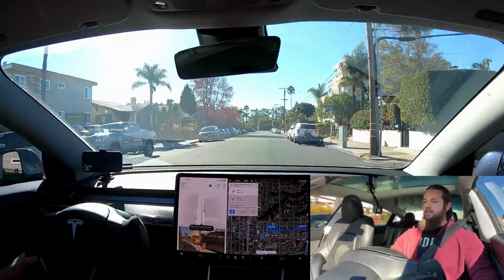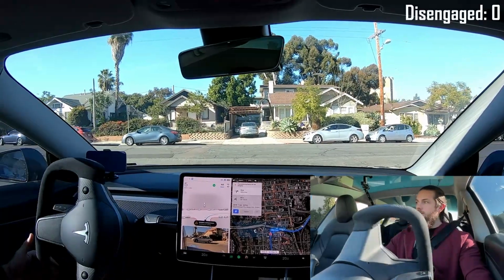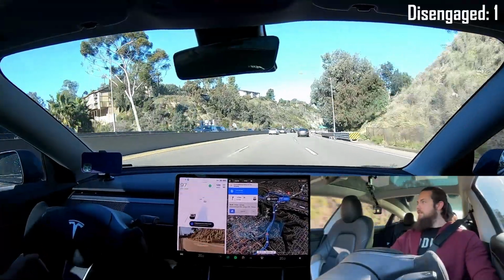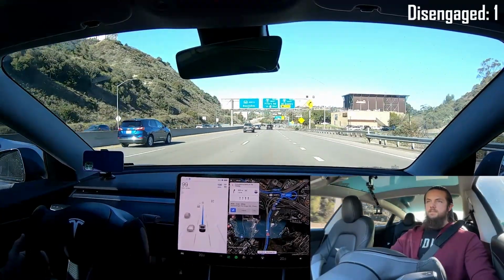Tesla FSD Beta 10.8 | This Route is Still TOO HARD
I've done this route several times now and this in my opinion was the worst by far. It is disappointing to see the FSD fail in this way, but it is part of the training process. I will continue to test the Beta with the Friar's Challenge until it regularly succeeds it.

Music Credit
The Music Bed, LLC
Subscription License Agreement
SECTION I
License Details
Recording(s) "Core" by VANRA (3:39)
Subscription Name Individual
Billing Plan Monthly
Subscription Term April 12, 2021 - April 12, 2022
Billing Plan
12 monthly payments of $19.99 totaling $239.88 with a start date of April 12,
2021
Agreement Date April 12, 2021